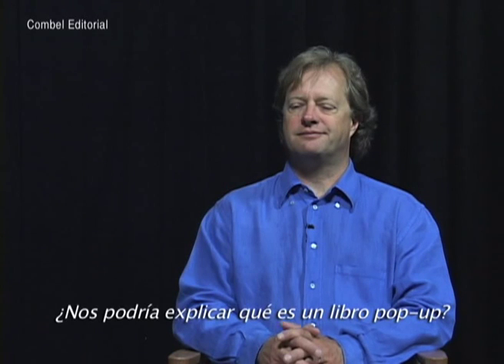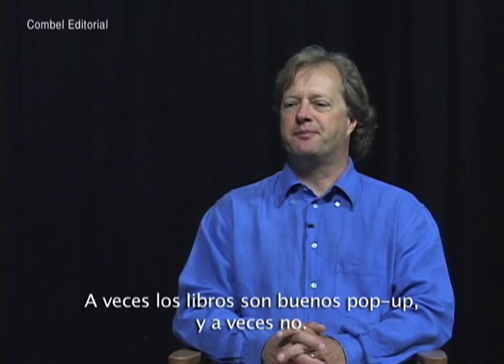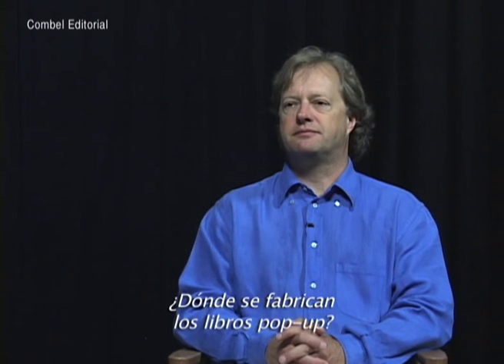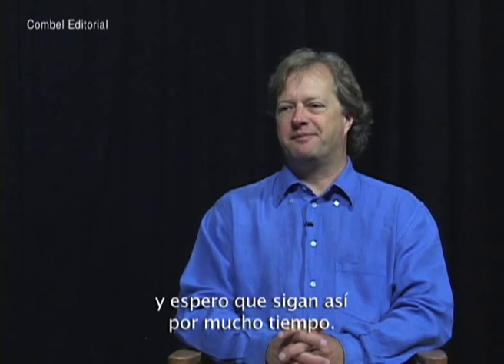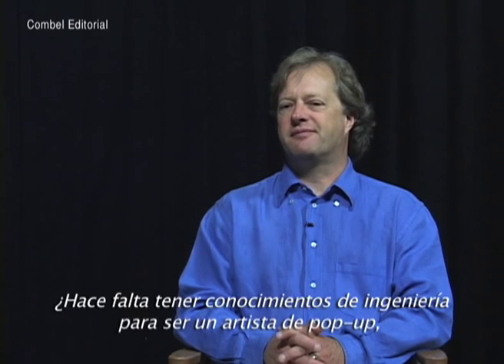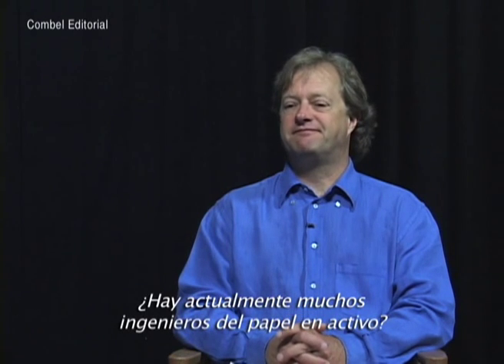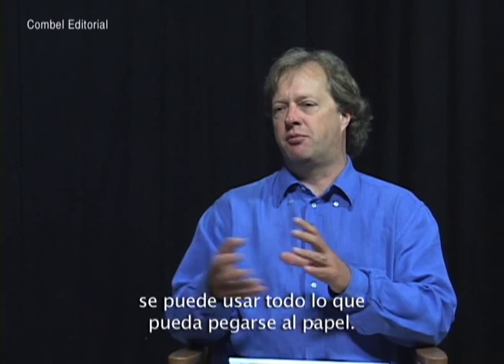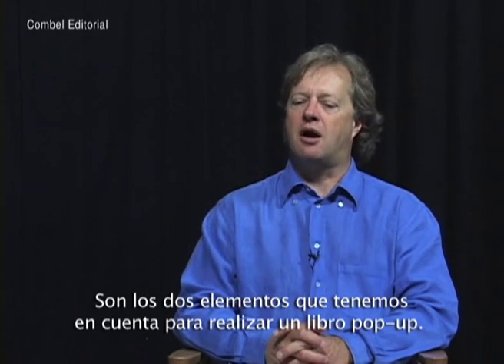Entrevista a David Carter (subtítulos en castellano)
Entrevista a David Carter, autor de libros pop-up y ingeniero de papel. Ha publicado libros como El punto rojo, 600 puntos negros o Cuadrado amarillo, entre otros.